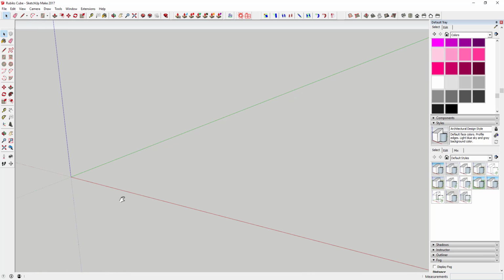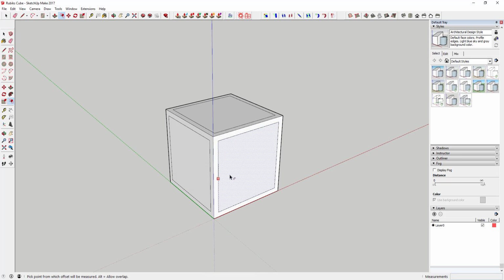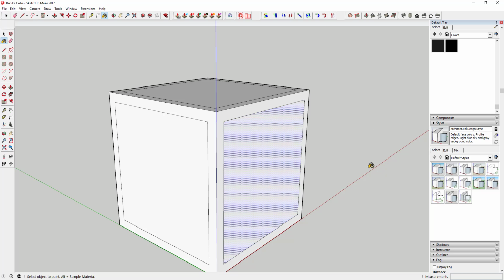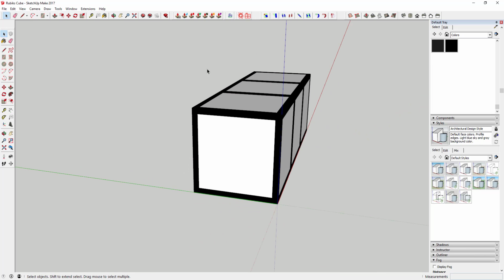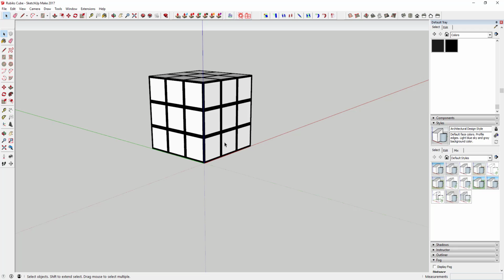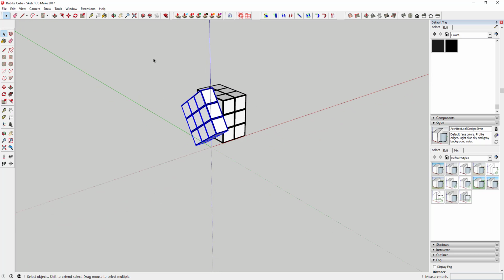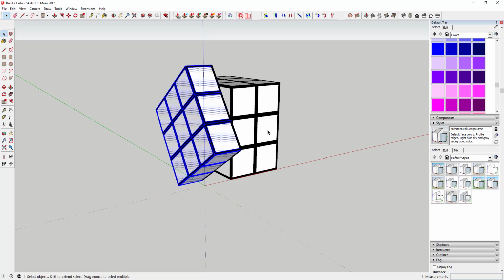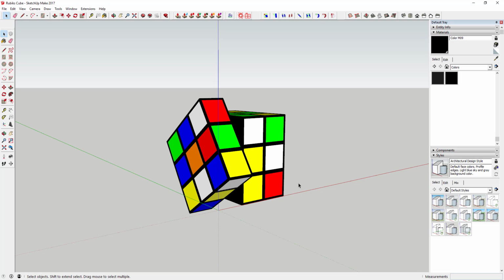Modeling a Rubik's Cube in SketchUp - SketchUp Quick Modeling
This video will teach you how to quickly create a rubik's cube shape in SketchUp. Tools used include the offset tool and the move tool in copy mode.